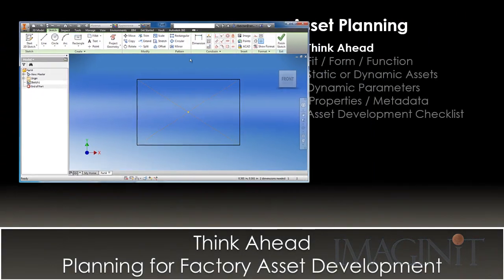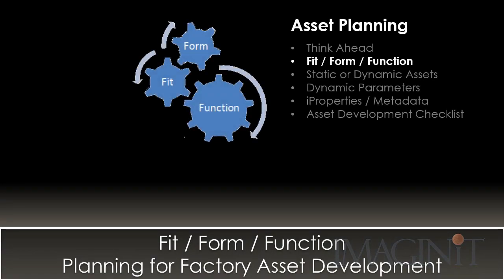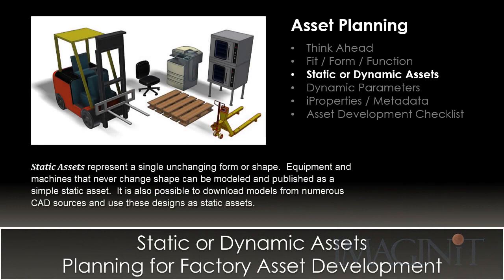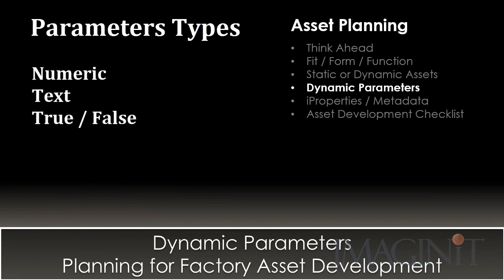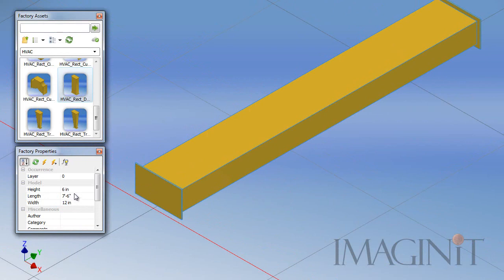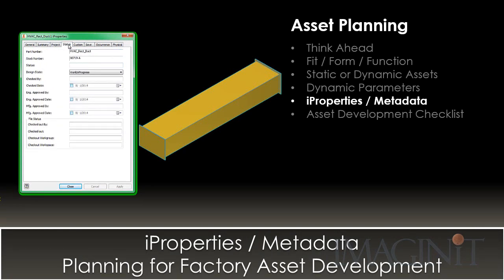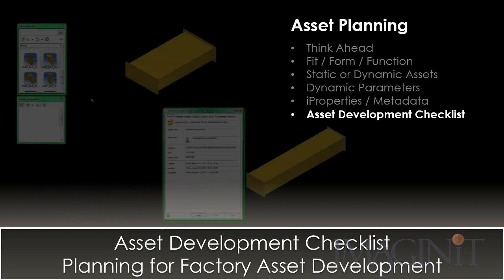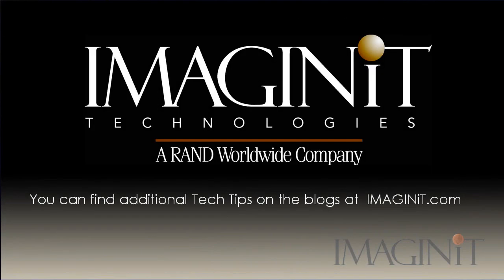Thinking Ahead - Planning for Factory Asset Development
The true power of Factory Design Suite is the ability for users to create their own library of custom assets that represent the unique machines and capabilities they provide.  These assets can be simple representations of equipment or complex, parametrically enhanced machines that can be adjusted to any size during placement.

The asset development process can be fairly simple or quite elaborate depending on the asset in question and the desired functionality.  There are  many options to consider when developing factory assets.  It is important that you think ahead and consider the fit, form, and function of the asset before you begin the modeling process.